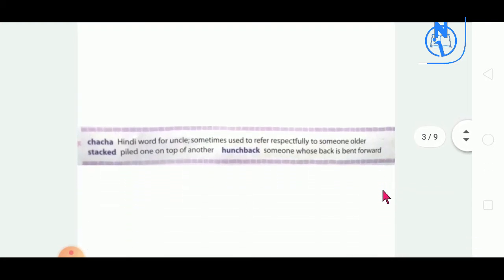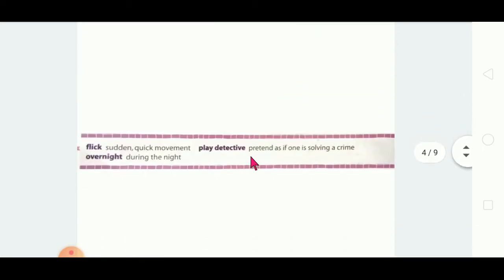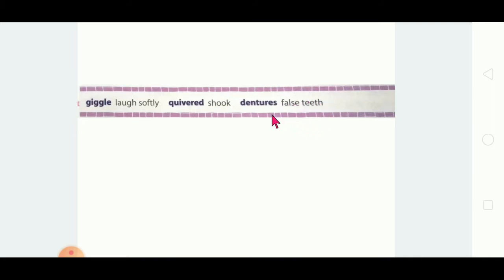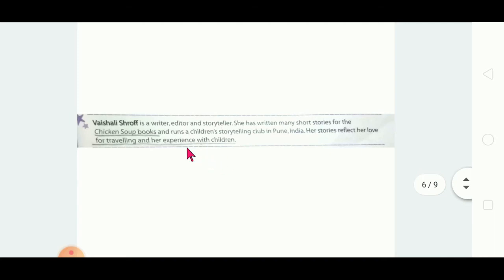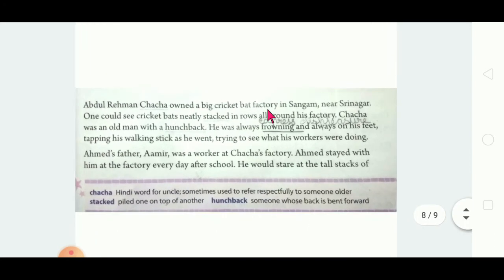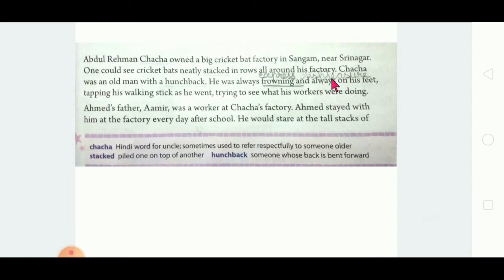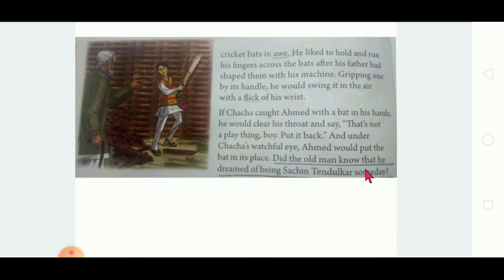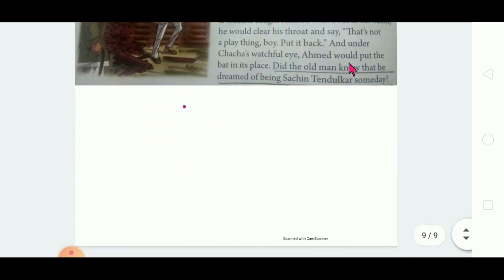STD 5 ENGLISH CHAP 1 PART 1